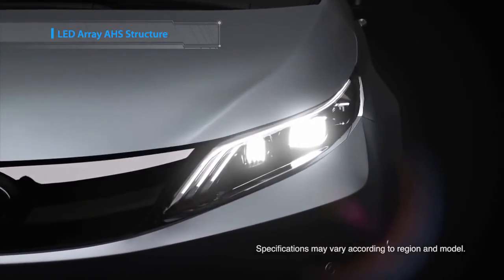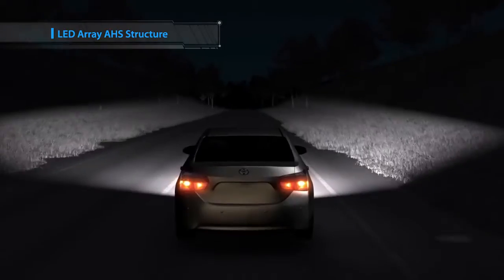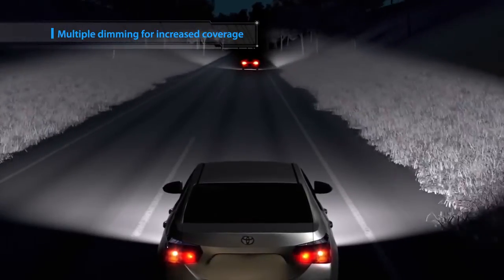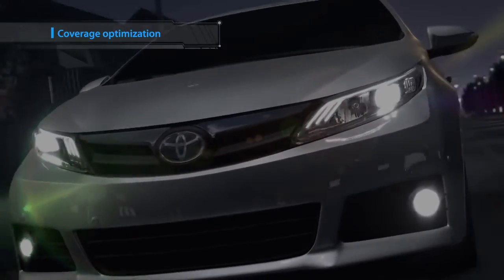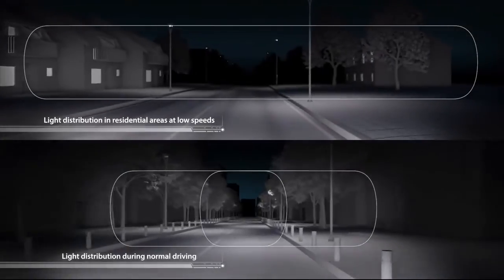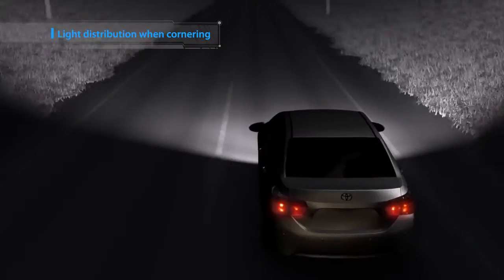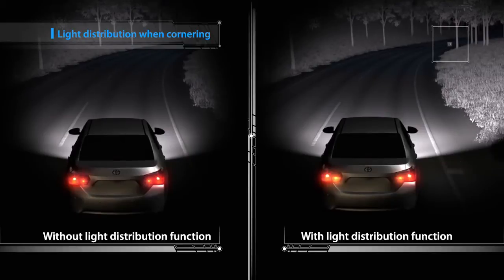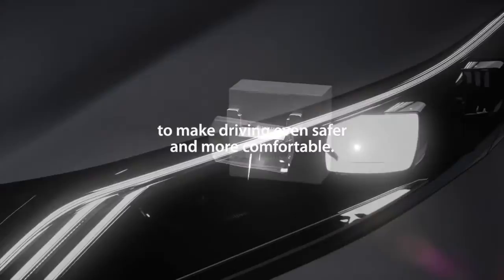Toyota 2015. - Automatska duga svetla (AHB)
Od sledeće godine, neki od novih modela Toyota Motor Corporation će imati novo-razvijenu tehnologiju prilagodljivih dugih svetala, sistem koji koristi kameru kako bi detektovao prednja svetla dolazećih vozila i zadnja svetla vozila ispred vas, a zatim automatski prebacuje između dugih i kratkih svetala, kako ne bi smetala drugim vozačima.